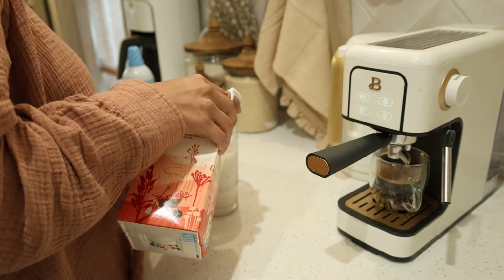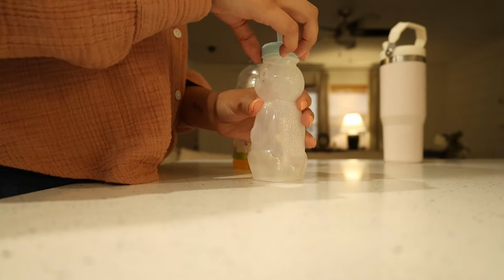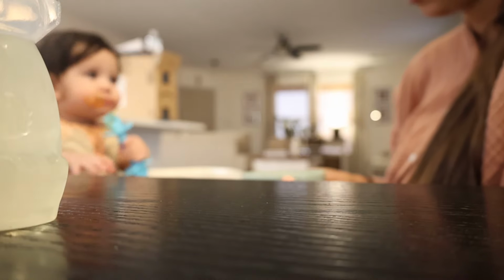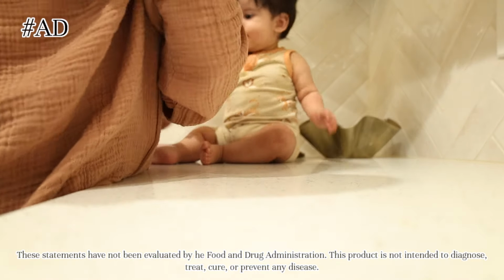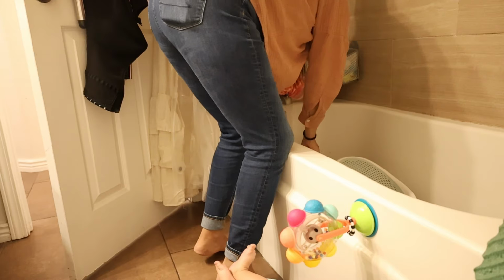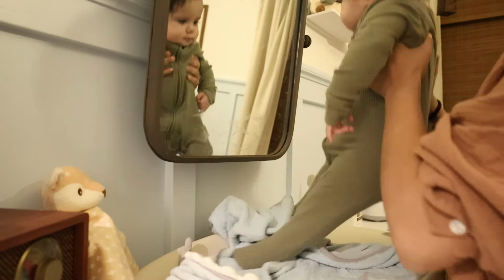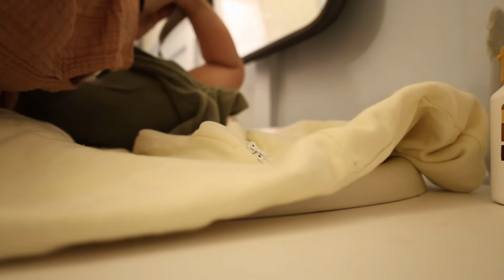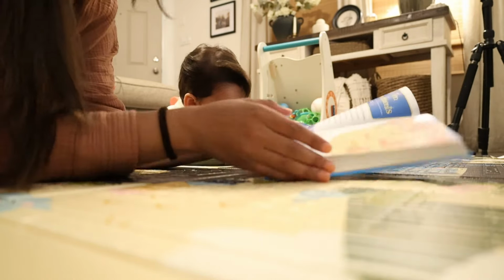BEDTIME ROUTINE WITH MY 7 MONTH OLD | Exclusively breastfed, sleeping tips, + more !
Culturelle® is a trademark of the dsm-firmenich group.

*merlin sleep suit

*culturelle probiotic drops